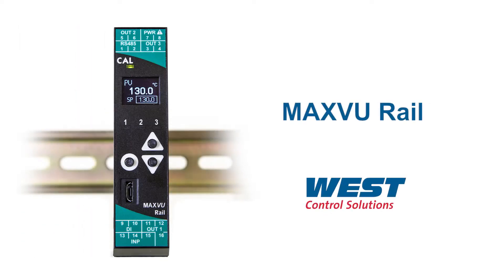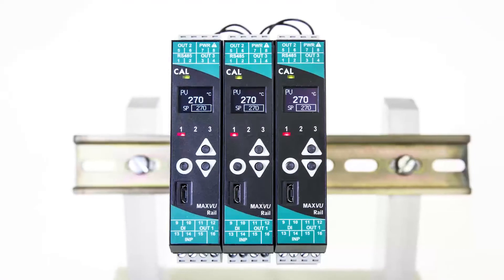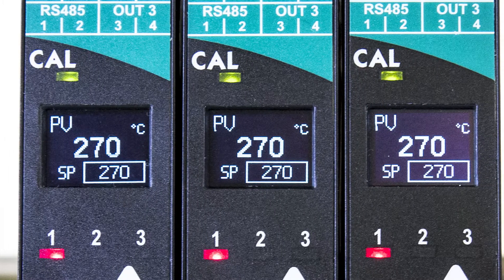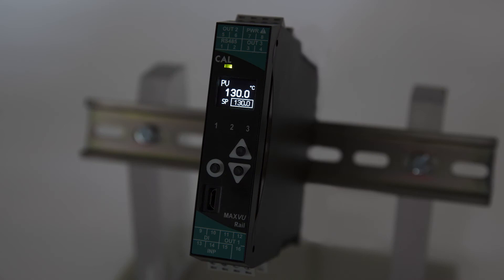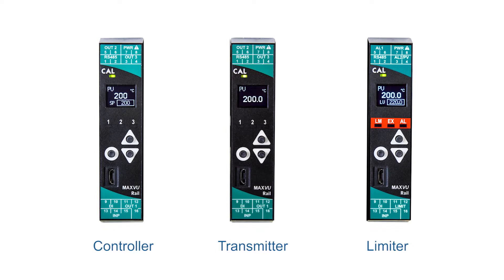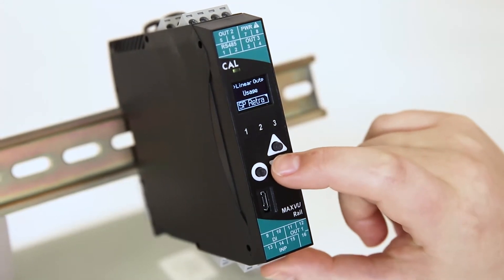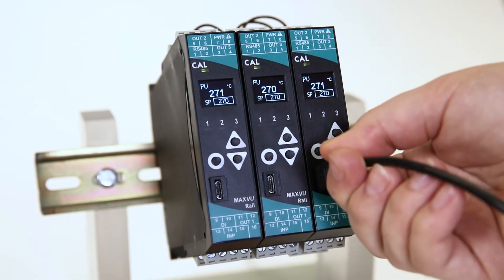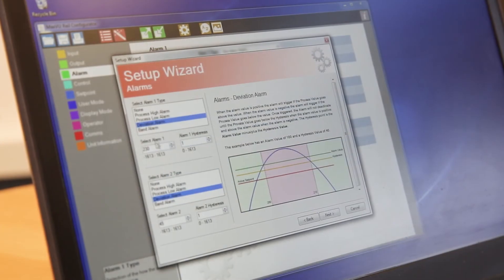Introduction to MAXVU Rail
MAXVU Rail is a compact DIN-rail mount temperature controller/transmitter and limiter range for general industrial and scientific equipment requiring a reduced back panel footprint, centralized control or minimal front panel components.